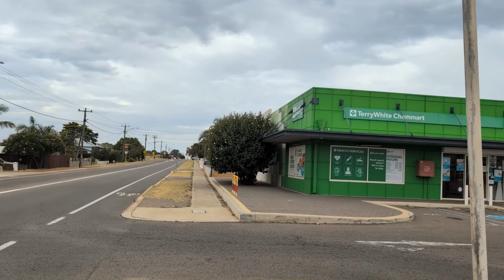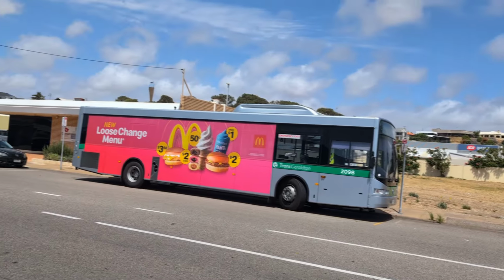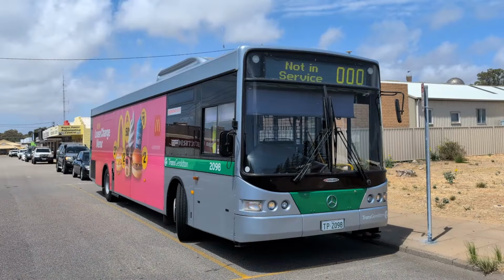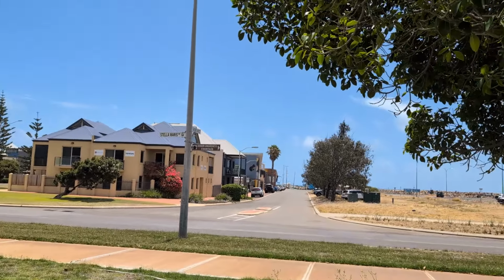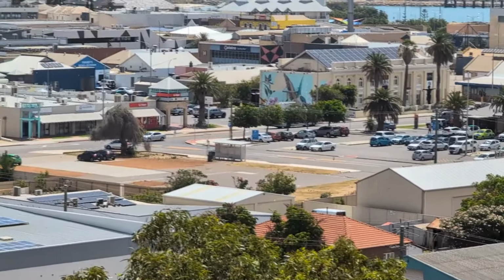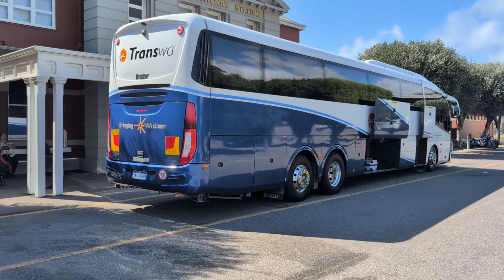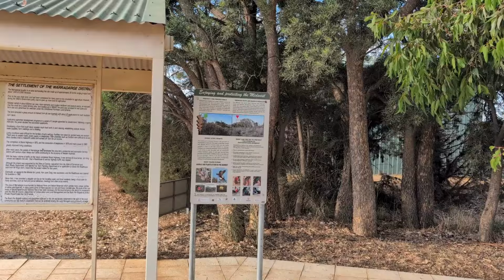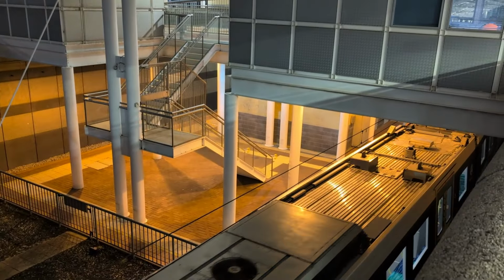Geraldton Buses Exploration - Part 2 + TransWA Coach Clips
In this video we explore TransGeraldton bus routes 850 and 855, filming the full journey from the front seat and leaving some comments on them, as well as the site of the old Geraldton Railway Station where the TransWA coaches start and terminate. I take one to travel back to Joondalup Station.

P.S. I have not included the road names in these route timelapses as there is way too many and it would take me hours for something so minor. If you want to follow along with the routes and the roads they take please refer to the TransRegional website to download the individual or combined timetables

Chapters:
00:00 - Introduction
01:23 - 850 (Drummond Cove - Geraldton via Bluff Point)
05:30 - 855 (Tarcoola Beach Circular via Mt Tarcoola)
12:14 - TransGeraldton Final Thoughts
15:12 - Geraldton Lookout
16:31 - Geraldton Railway Station
17:20 - TransWA Coach Rest Stop
18:44 - TransWA Coach at Joondalup Station / Conclusion